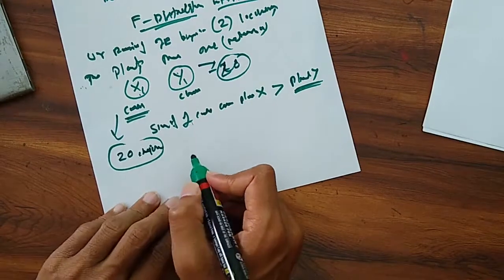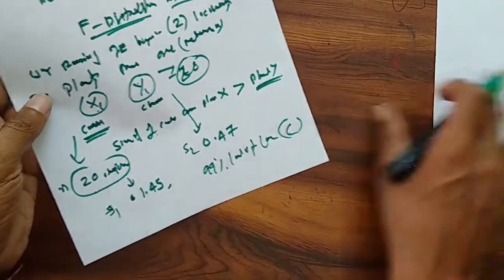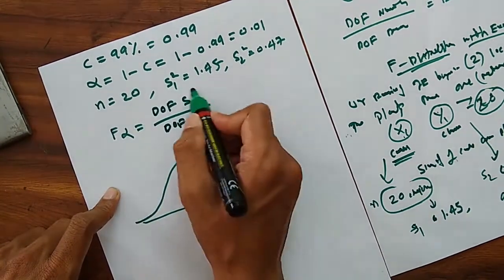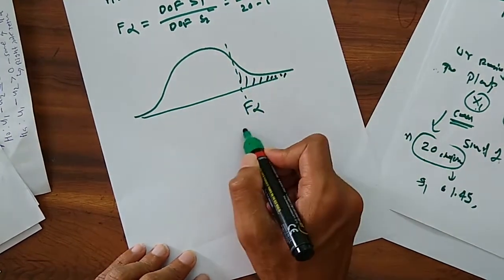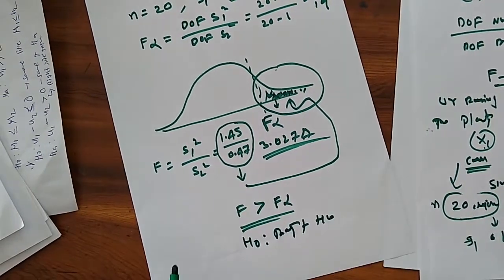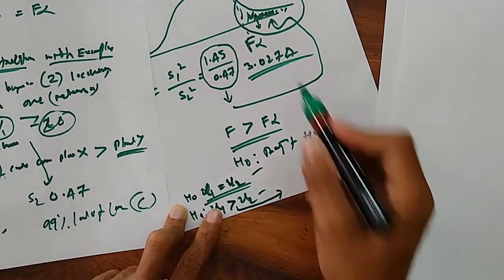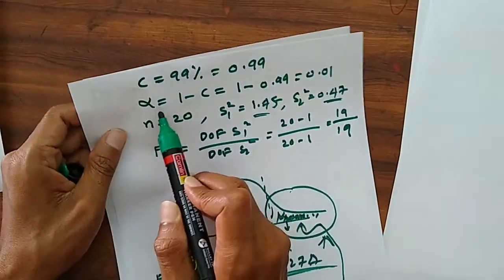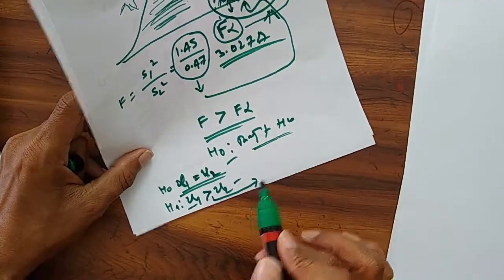Exploring F Distribution with Example in Data Science | 0013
Welcome to Class 0013 in our Data Science series! In this session, we take a deep dive into the F Distribution, a key concept in statistical analysis, and illustrate its application with a practical example. Learn about the characteristics of the F Distribution, its role in hypothesis testing, and how it is used to compare variances between different datasets. This class provides a comprehensive guide to understanding and interpreting the F Distribution through a hands-on example, making it an essential skill for any aspiring data scientist. Perfect for learners at all levels, this session will enhance your ability to conduct and understand statistical tests involving the F Distribution.